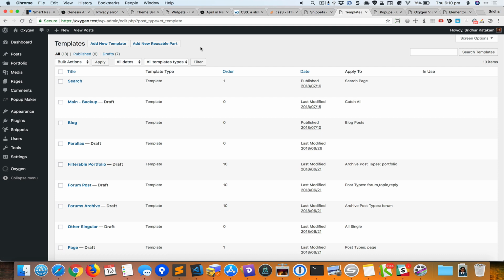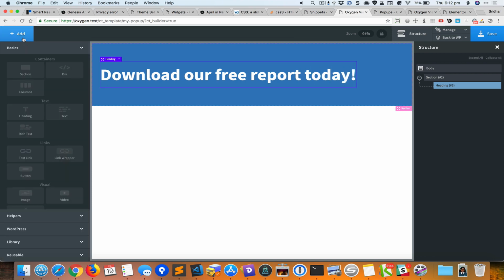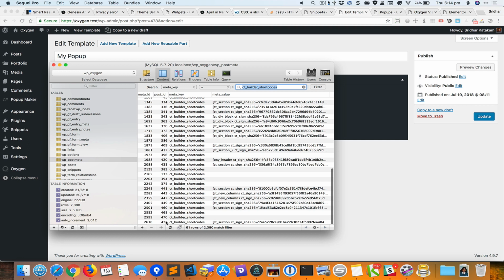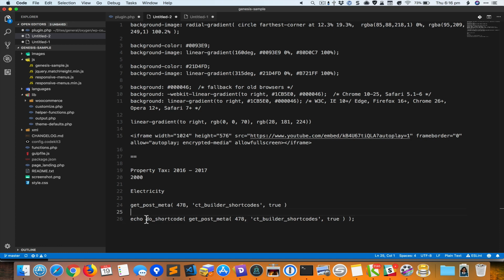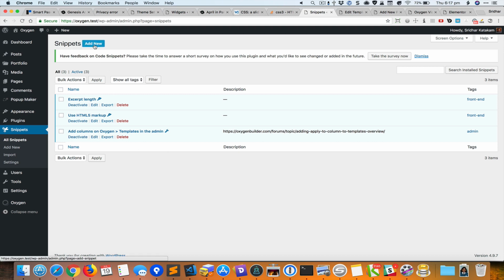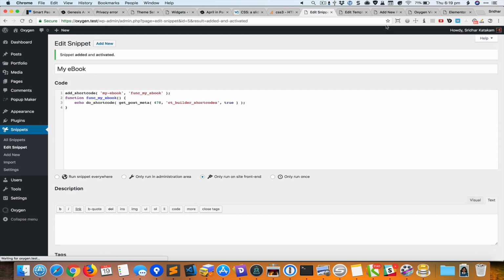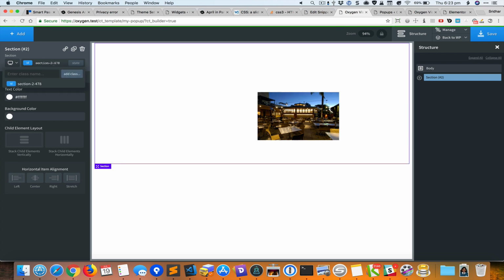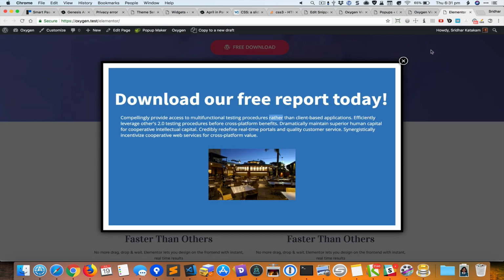How to display Oxygen's Reusable Part inside a Lightbox